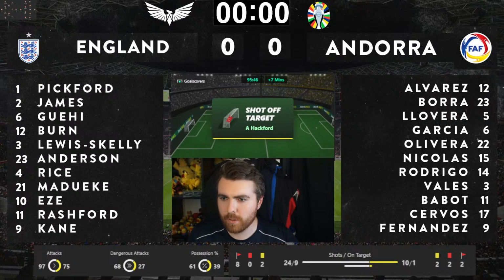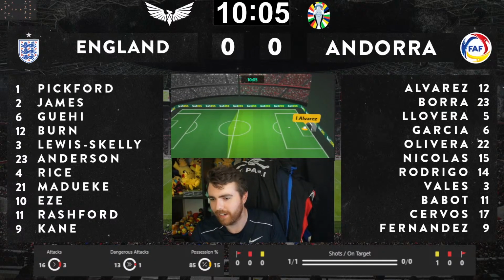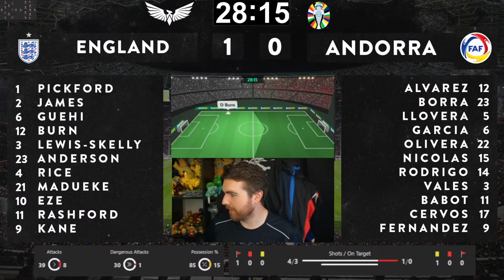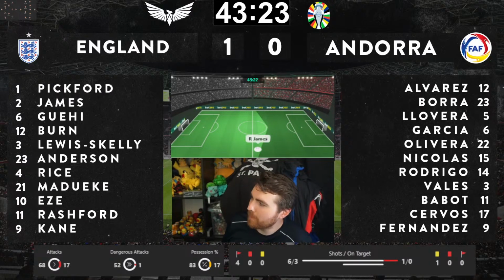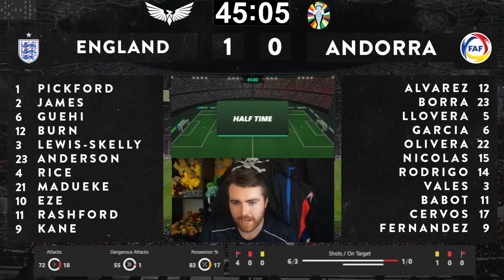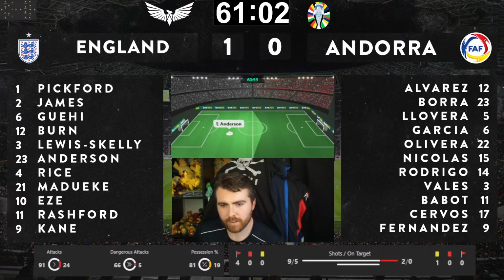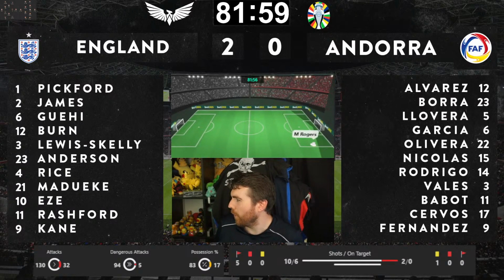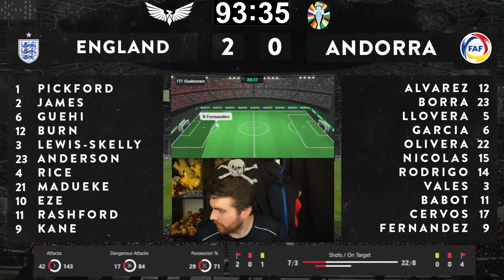ENGLAND 2 - 0 ANDORRA LIVE!!!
ENGLAND 0 - 0 ANDORRA LIVE!!!

lIVE STREAM eNGLAND WATCHALONG

Main YouTube Channel -  @Birdiex94x
Football YouTube Channel -   @Scott_Bird